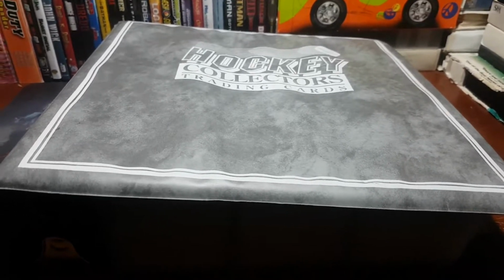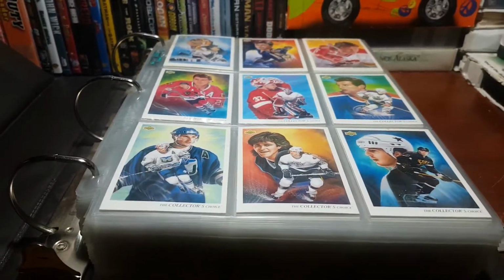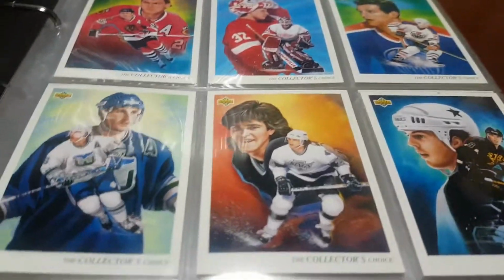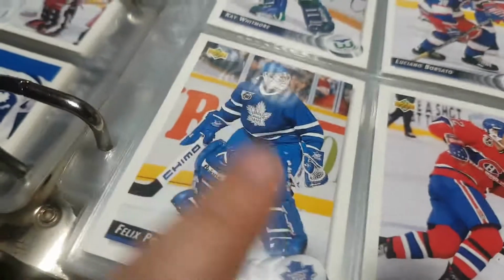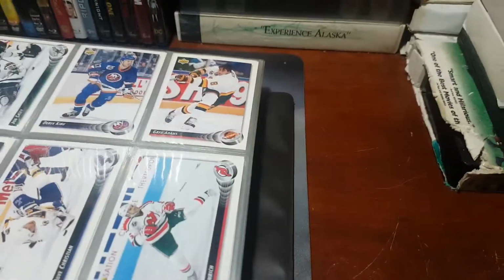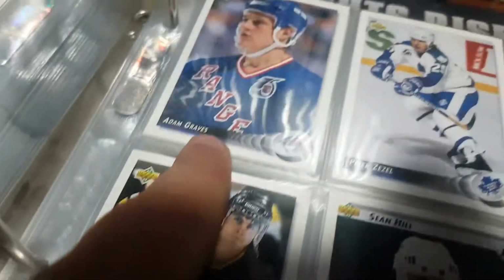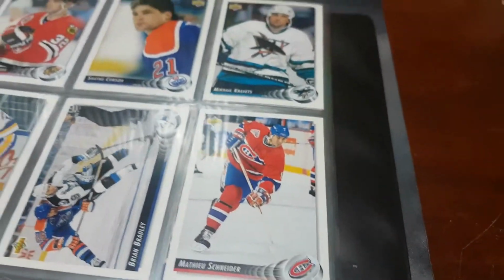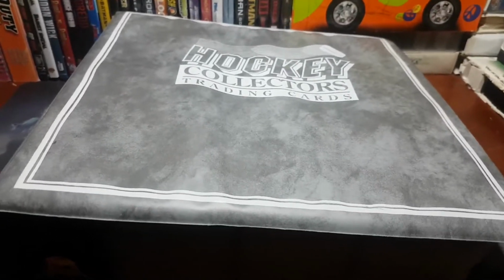Set Spotlight Ep.1: 1992-93 Upper Deck Hockey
Greetings folk so today were looking at a sweet card set the 92-93 Upper Deck set I hope you enjoy it and I hope to do many more of these in the future

Also for further card collecting shenanigans